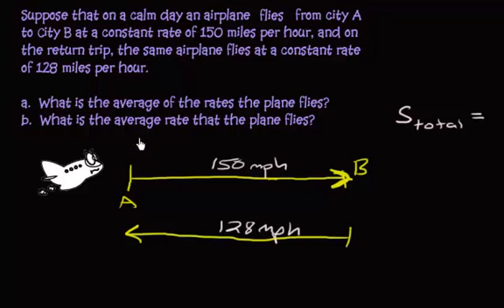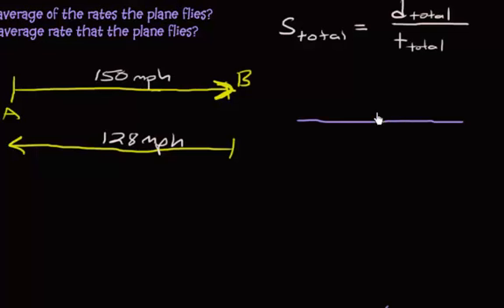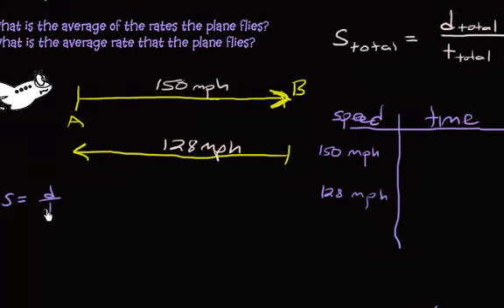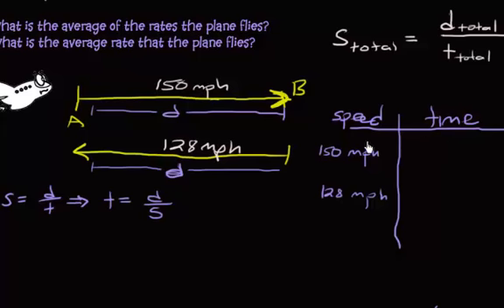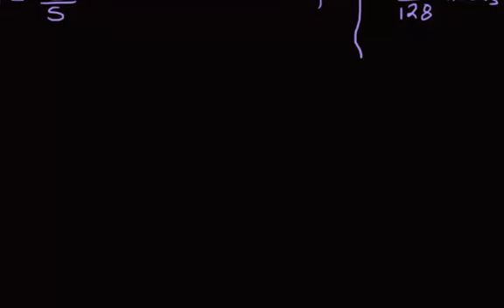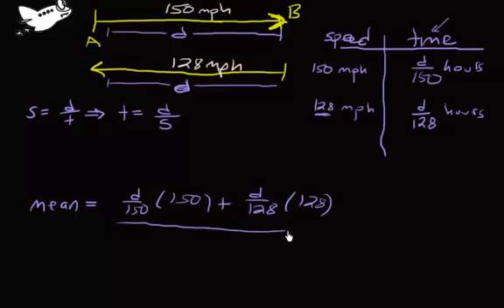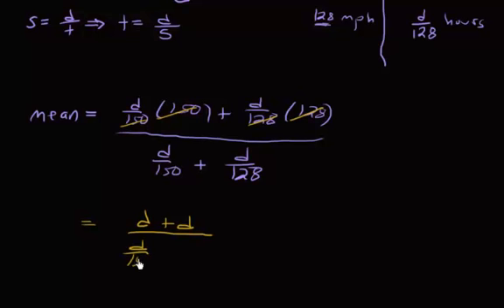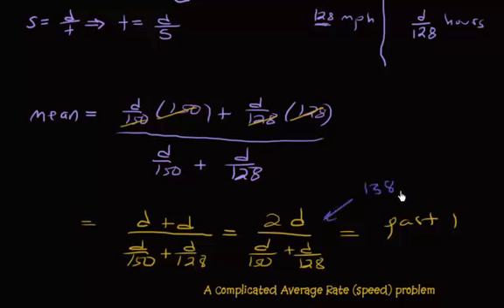A Complicated Average Rate (Speed) Problem - Part 2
This is the alternate method to solving this speed problem.